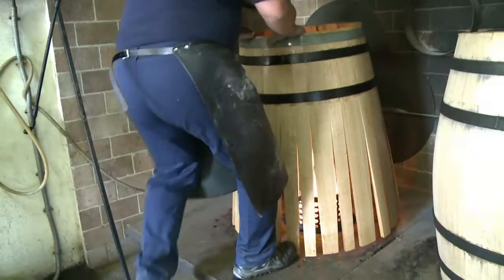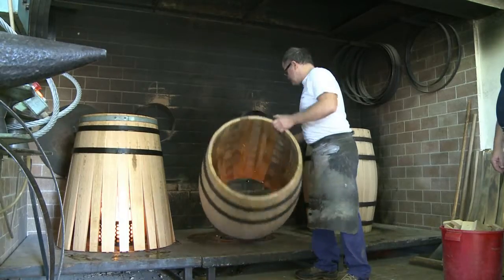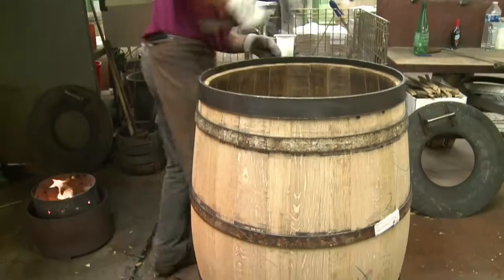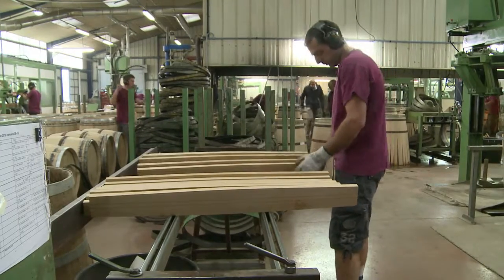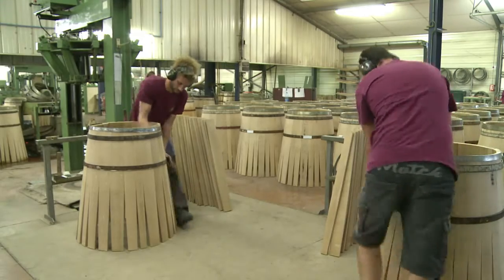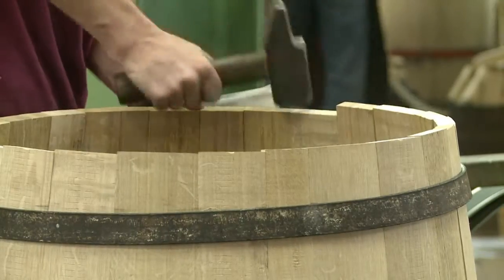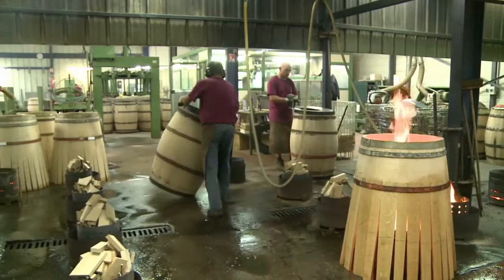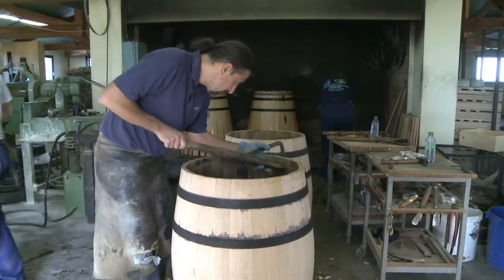Oak barrels and fine wine - a perfect chemistry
With the grape harvest over in the region of Bordeaux, the ageing of the wine in the barrel can begin. France is the world leader in oak barrel production, producing 500 thousand units per year. Oak barrels are used to mature fine wine and their craft is painstaking and meticulous, and still done by hand. Duration: 02:13